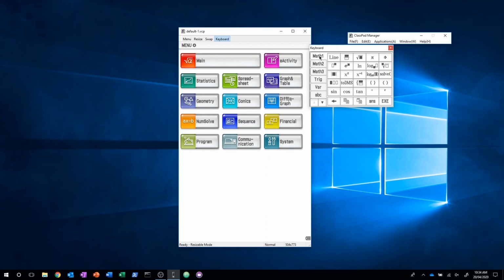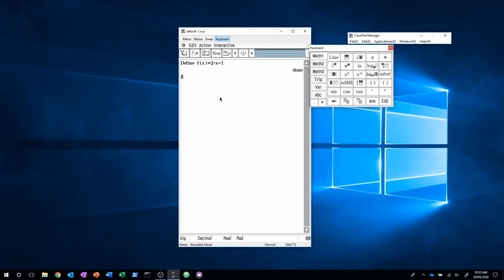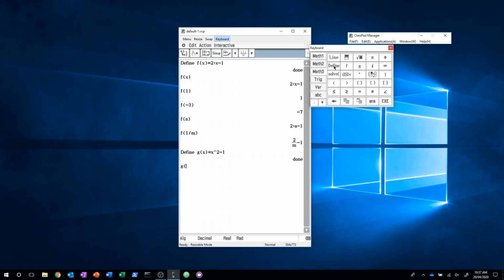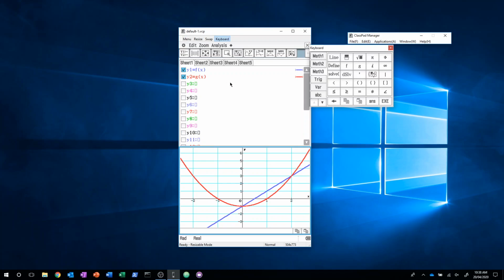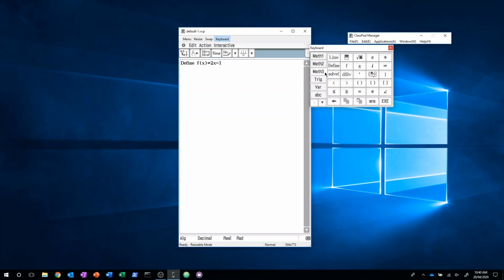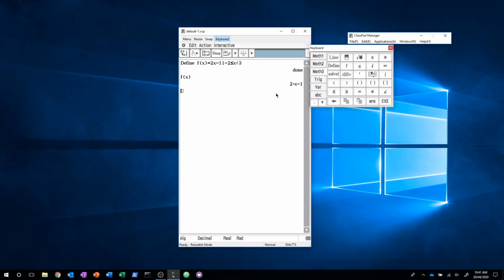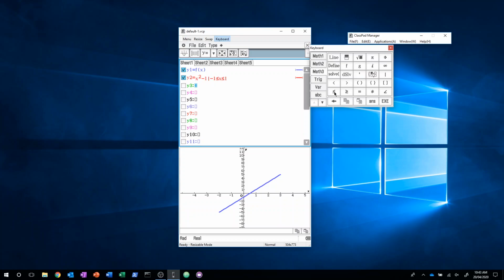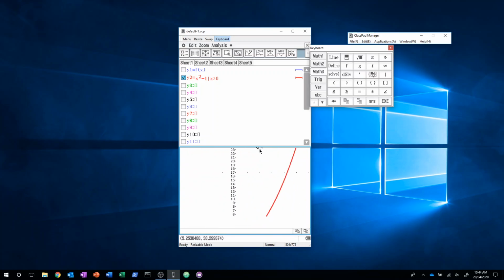Functions 4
Using CAS (Classpad) to define and graph functions, including those with restricted domains.